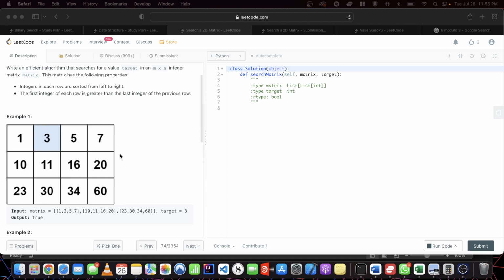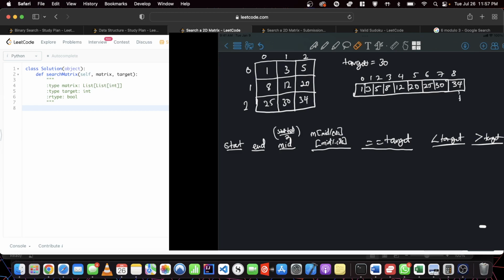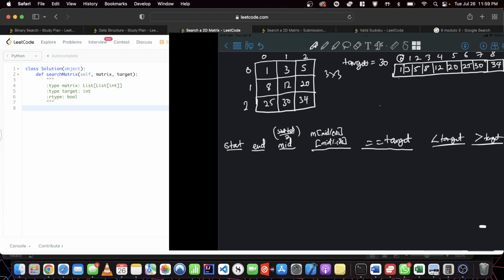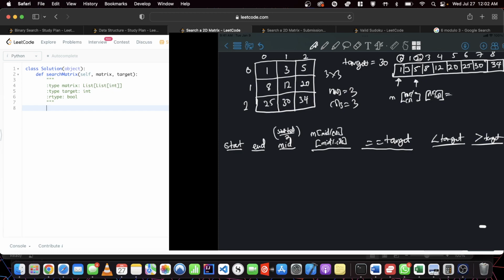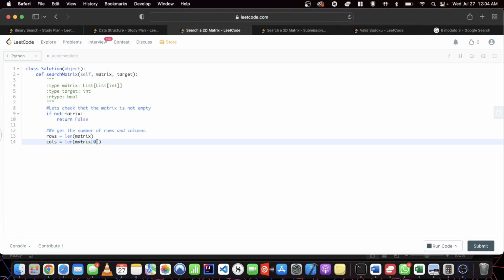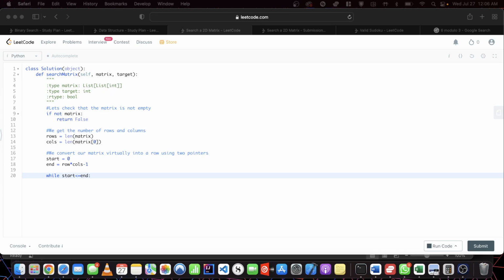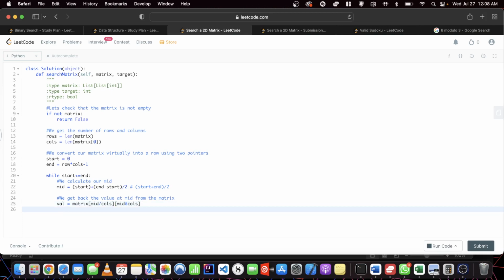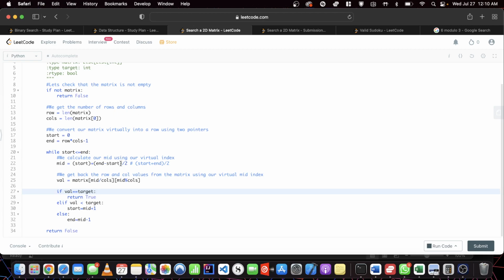LC 74 Search a 2D Matrix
Log(mn) solution to popular question asked at Meta, Apple and Amazon